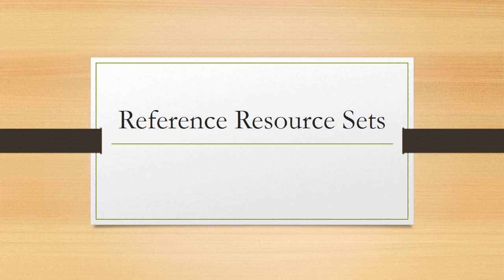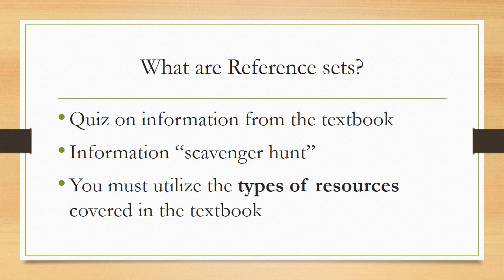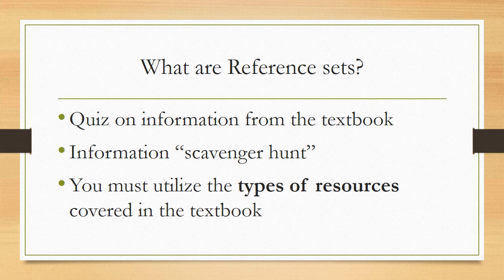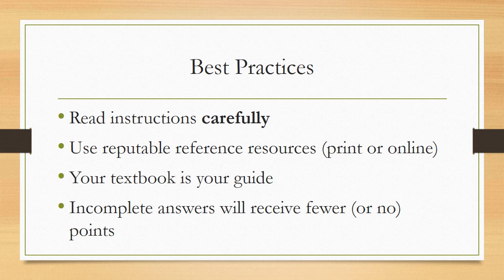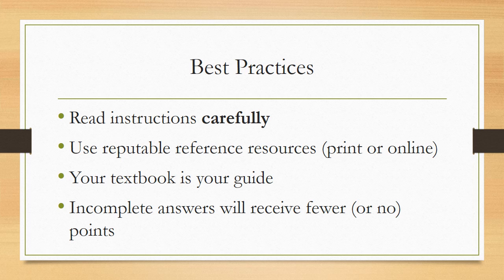Reference Resource Sets